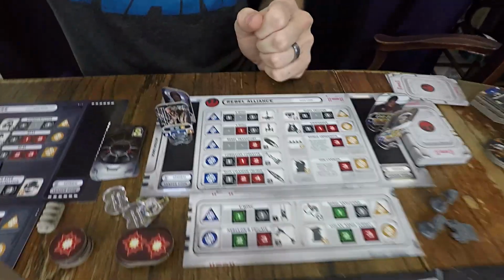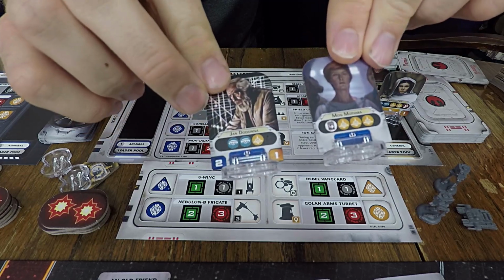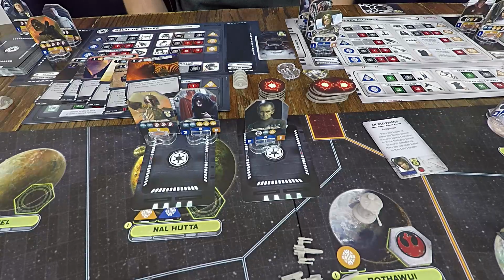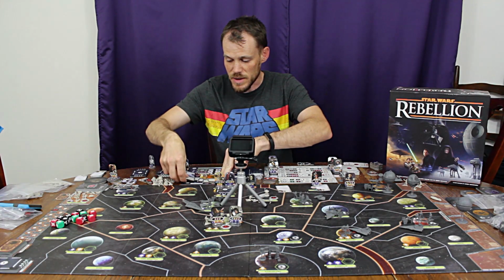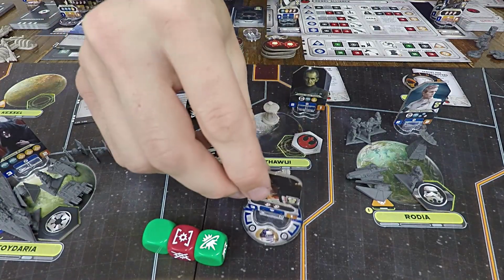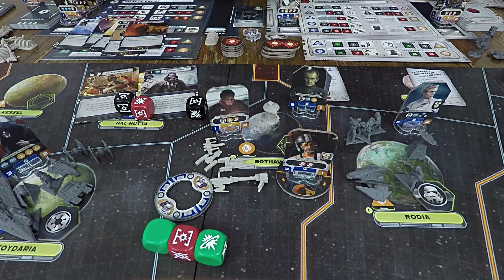Leaders: How to Play Star Wars: Rebellion, Part 9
Leaders control everything in Star Wars: Rebellion!  So Here's everything you need to know about them!  You'll also learn some team game elements as well.

Video Segments:
0:00 Intro
0:55 Starting Leaders
1:18 3 Player Game Flow
2:11 Recruiting Leaders
3:00 Assignments (Action Cards)
3:40 General & Admiral Duties
4:16 Skills and Missions
6:17 Passing in a Team Game
6:37 Activating a System
7:01 Combat and Tactic Values
7:50 Expansion Minor Skills
8:17 Retreating in Team Game
8:38 Rings
9:00 Multiple Leaders in a System